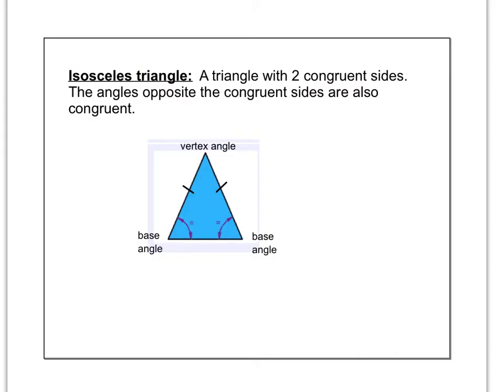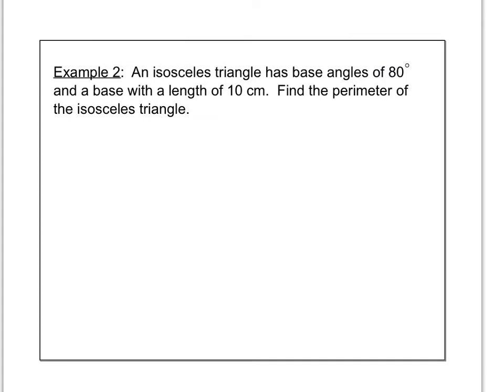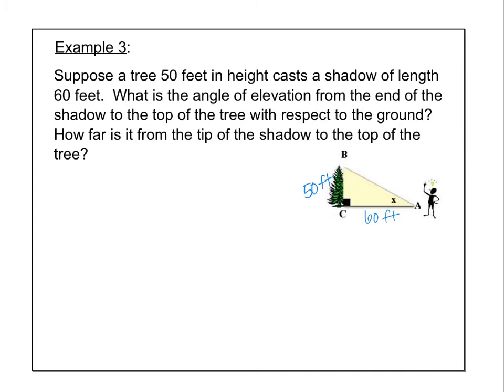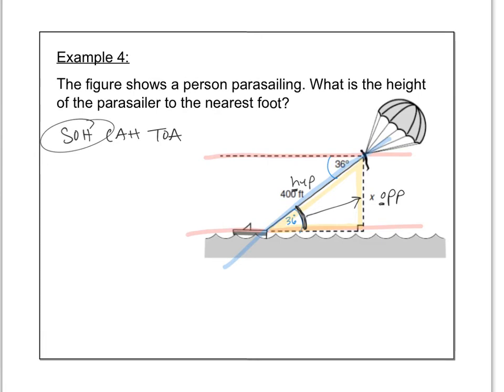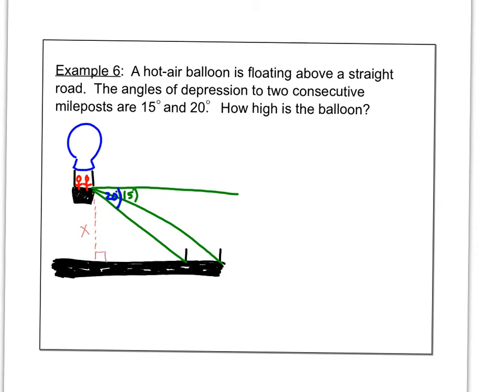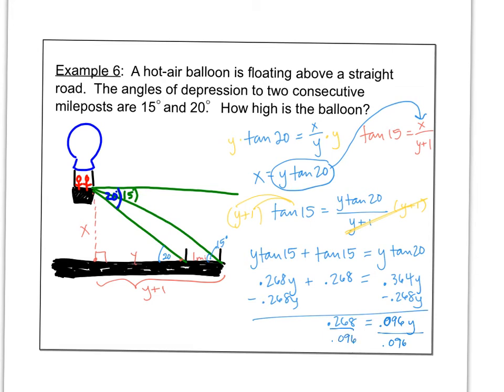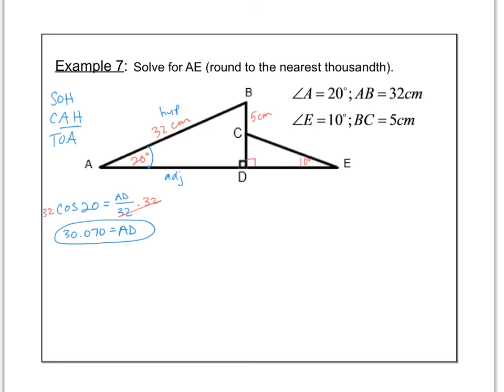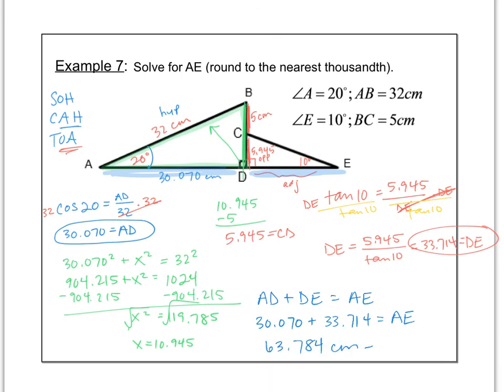Unit 1 Video 5 - Trigonometry